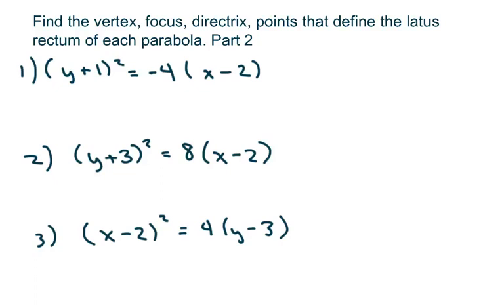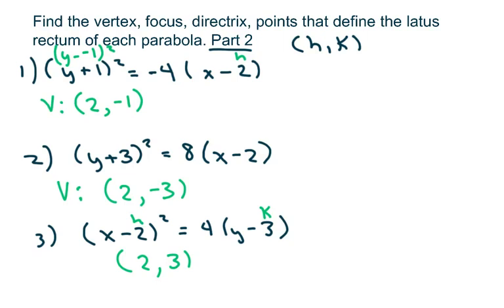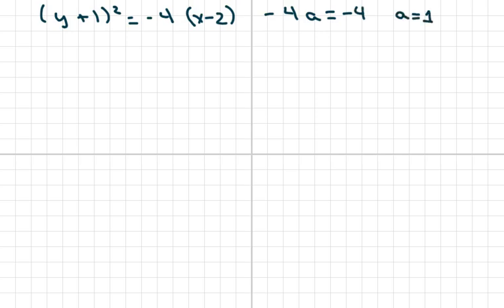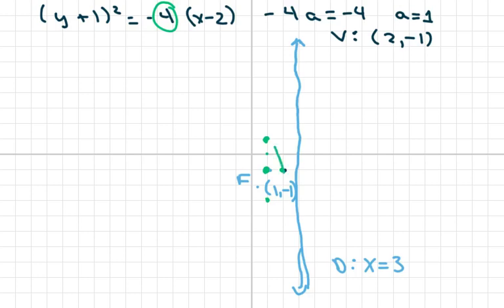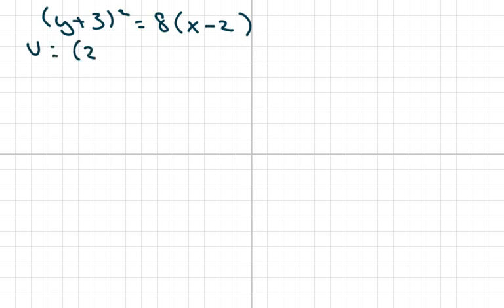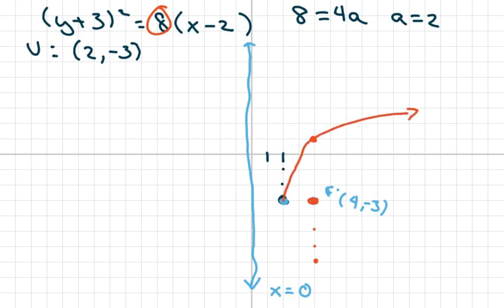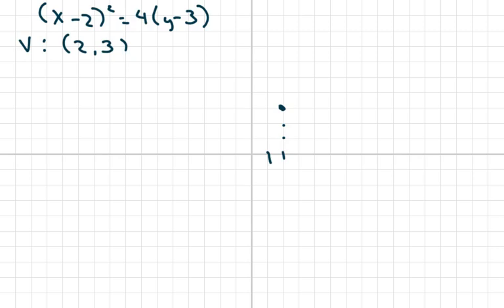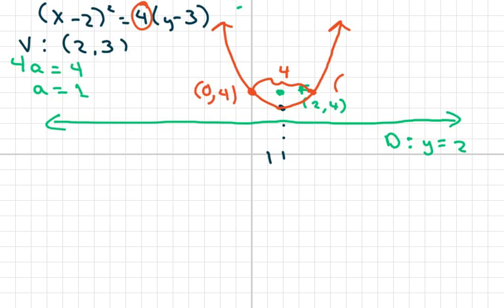Find The Vertex (h,k), Focus, Directrix and points that define the latus rectum. Part 2